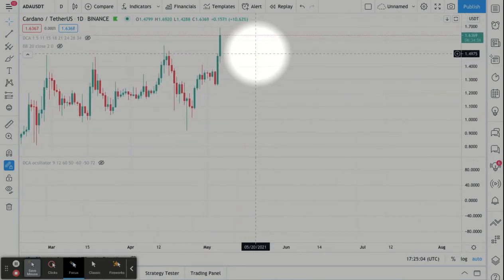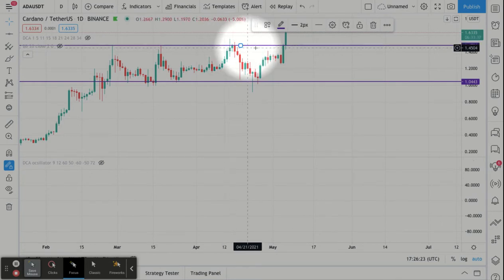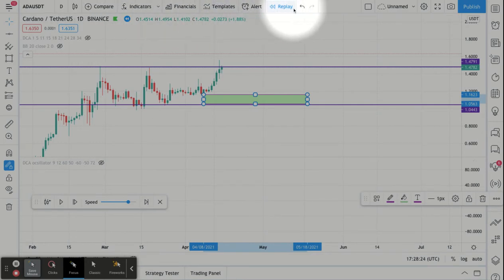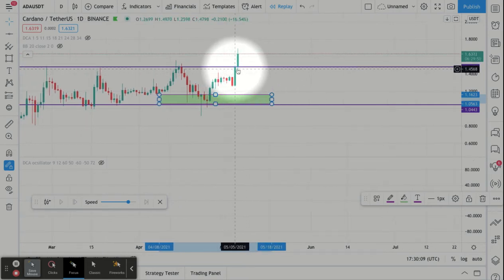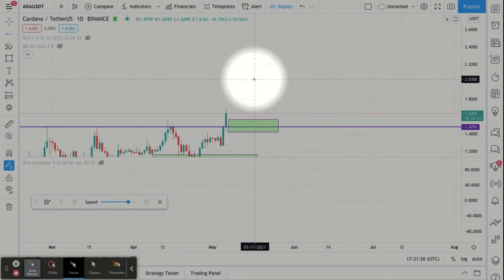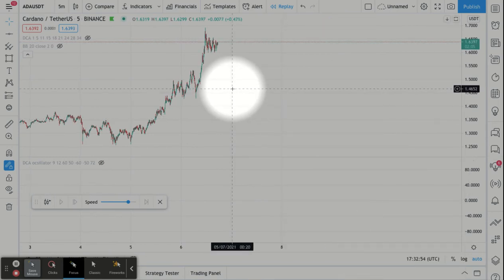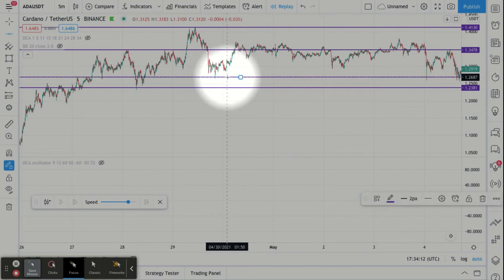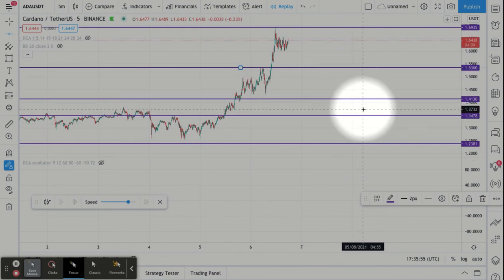Price Action Series - Support (Floor) and Resistance (Ceilings) - Cryptocurrency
BTC - 3LAGxYocNtKFbPRtcVkdaDAiN1yqA4XrJU
ETH - 0x95cAAcF98D4651168DF00315F9CCCED07C18C6BB
USDT - 0xa574d0762cb48FC39Cc87d1CBEC44f17ceBD0775

This is first video I will be making for my Price Action Series.  It is very basic and very beginning version of Support (Floor) and Resistance (Ceilings).  Let me know what you think, if you have additional questions, post them and I can follow up with some videos!  Please use your own research and ideas when trading.  Do not follow what I do but use your own Due Diligence.

That way you will know when I put up another video.  Also you can following me on Twitter and Facebook Pages, just search for Gridbot Guru for more helpful tips and tricks!